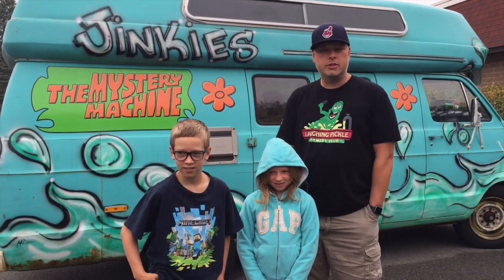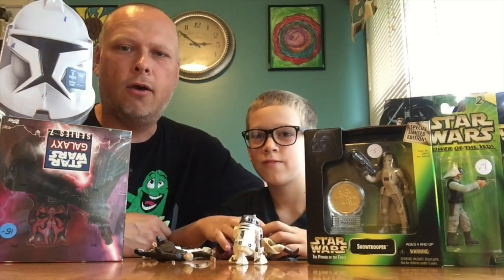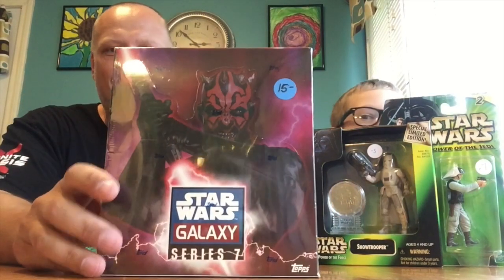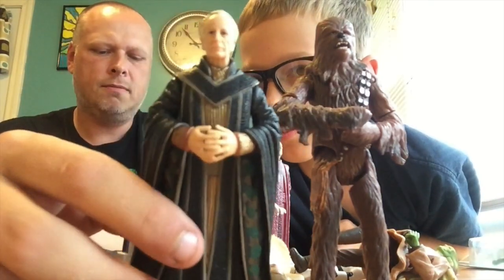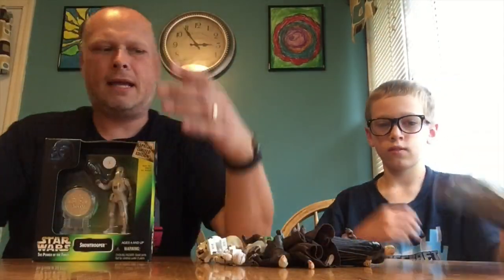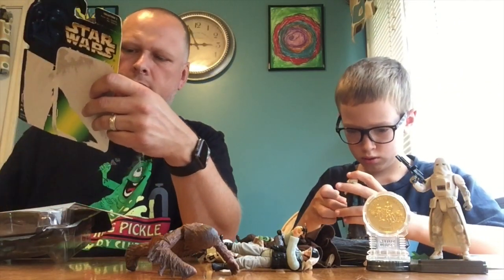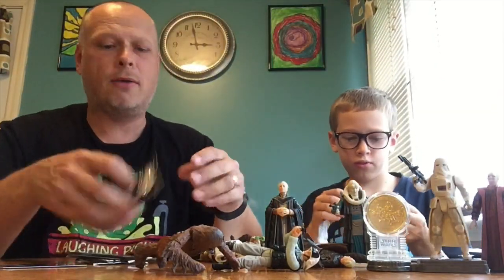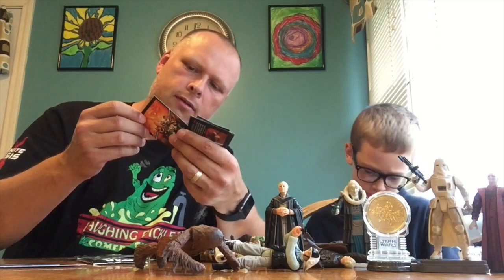Toy, Card and Collectable Show Report - Franklin, MA September 2015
The long running South Attleboro, MA Toys, Card and Collectable show was forced to relocate after the building they ran the show in was sold and they have relocated to nearby Franklin, MA. Yes, despite what I say in the video about being in Plainville, the show is in Franklin. There were cards, toys, comics, movie stuff and much more at the show and we had a blast! Check out the video for a show recap as well as what we bought including a mini Clone Wars box break!